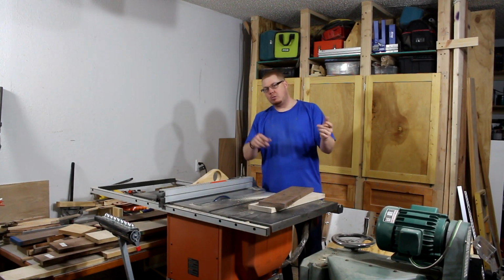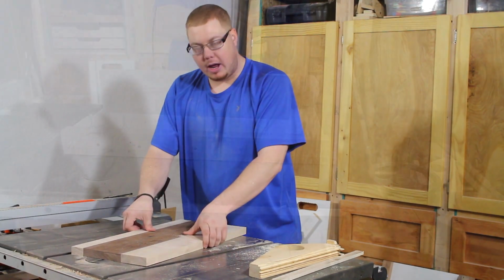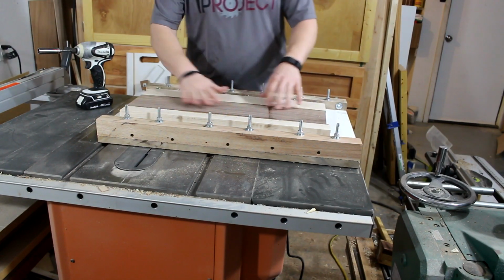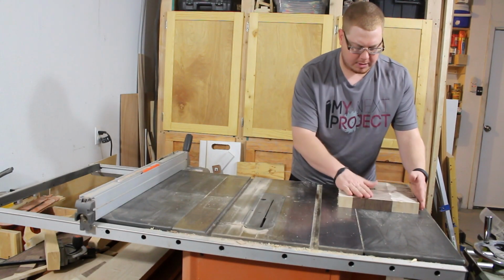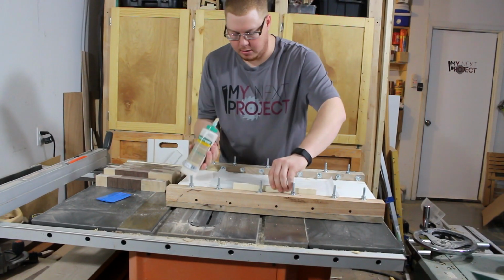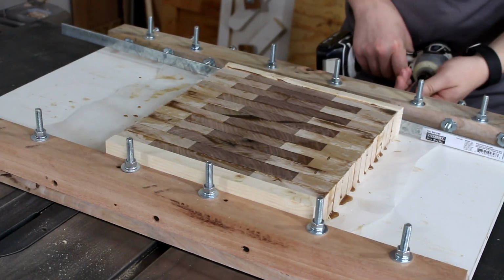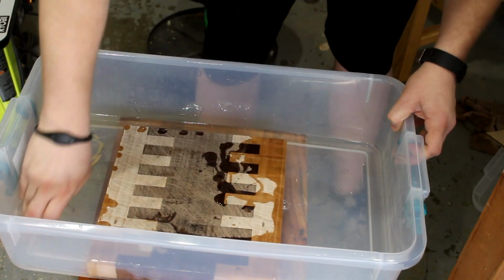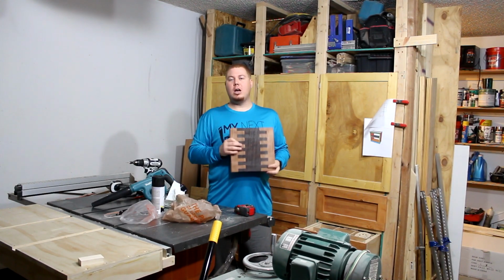CUTTING BOARD #5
Another cutting board video and this one looks sweet.  This one is very simple and yes YOU can do it.  Anyone can do this cutting board, so if you want to try your luck at an end grain cutting board here it is.

Rockler Hardwood @ Amazon

Thank you for checking out my video.  That will let you see what “My Next Project” is.  I have a vlog video that happens on the 3rd of every month.

If you like this video, then go to my channel and check out other videos.  Chances are that you will find others you will like.  If you really like it, then leave click “like”.  If you are on any of the social media outlets, I would love to see what you are working on.  Send me a picture or hit me up on there.  I want to see what “Your Next Project” is.

Thanks for checking out my video, and as always Yall will see me…..Next time.

Table Saw
Miter Saw Stand
Makita Set
Random Orbit Sander